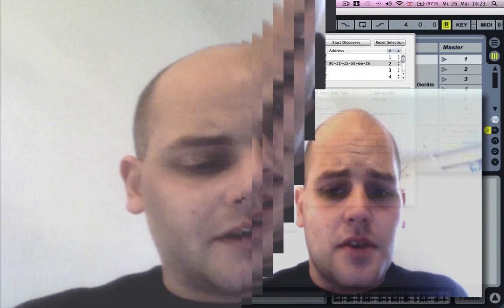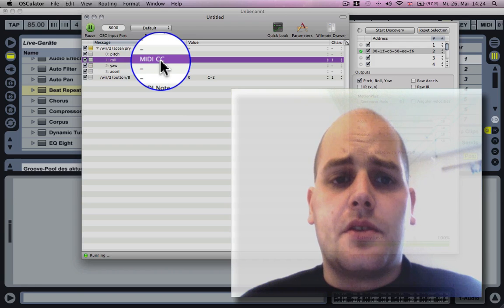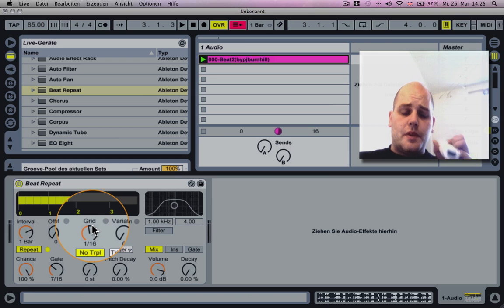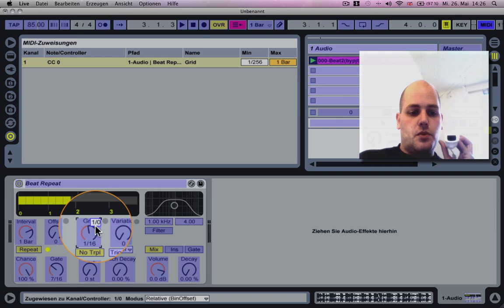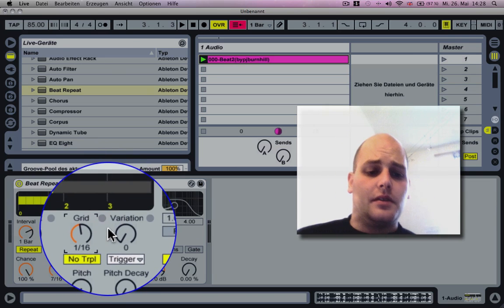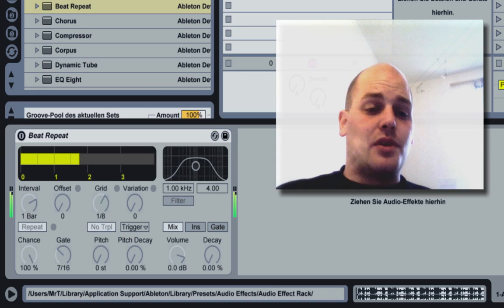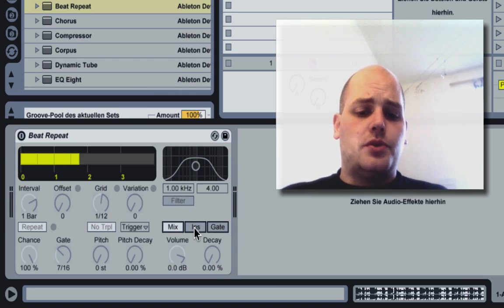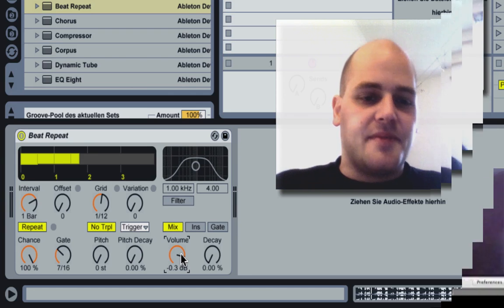Ableton Live + Wii Remote - Using Beat Repeat (english version)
After I showed you in the first part how to sync the Wiimote to your Mac and Ableton I will explain how you can create a really nice Audio/Performance FX by using the 'Beat Repeat' FX of Ableton.

more stuff to come if you ask for it!

Links to my stuff:
Links zu mir
Ableton Workshops (site is mainly in german!)